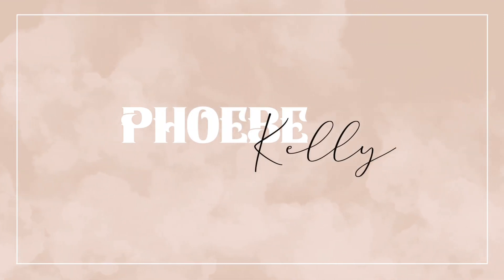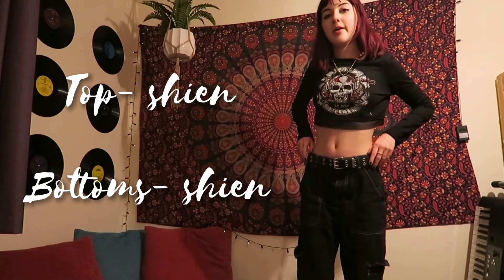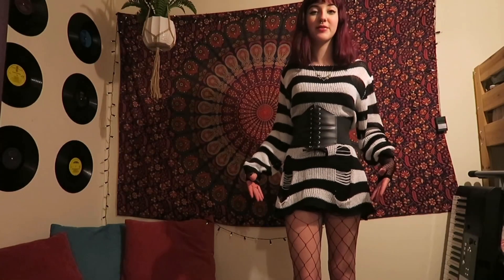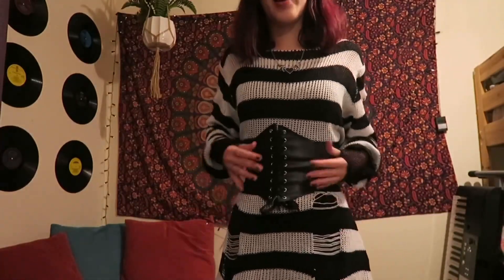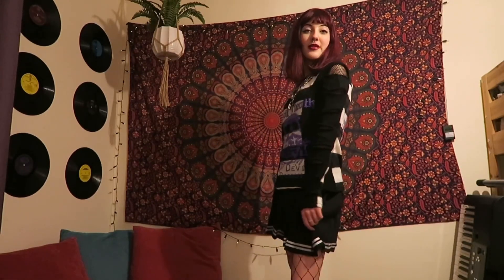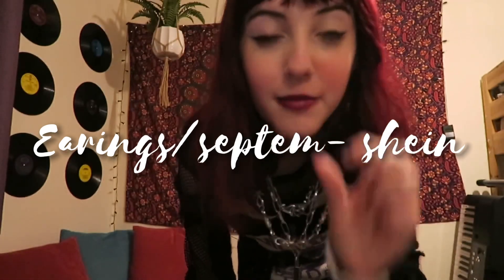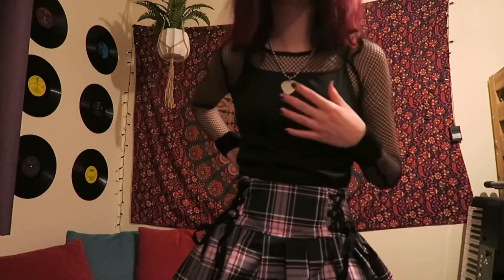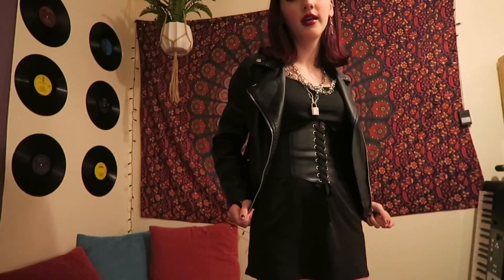What I’m wearing this summer 2021 * 5 alt outfits for summer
Hey guys
Hope u likes this video

Of your interested in any of the items (clothes,shoes,accessories) just ask and I will reply with the link ☺️💕